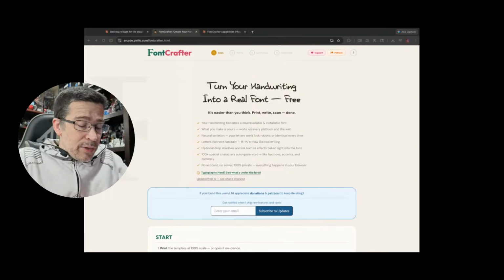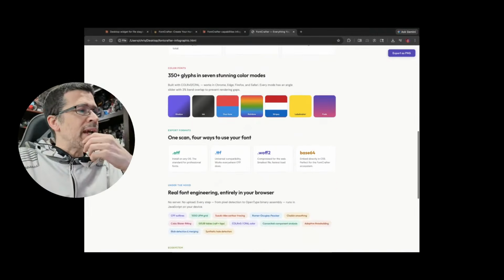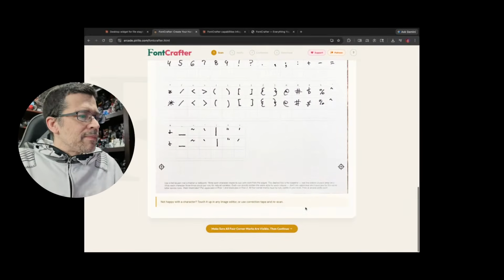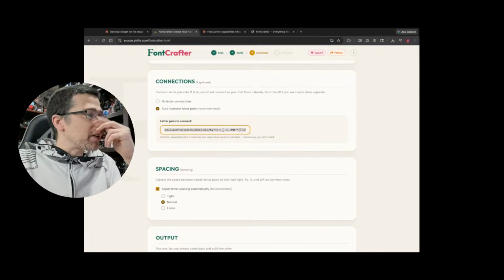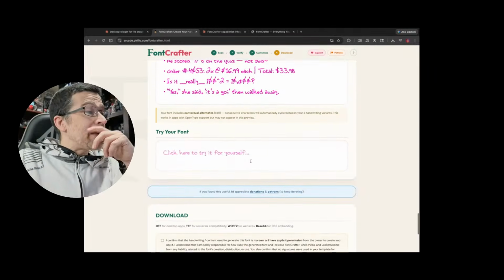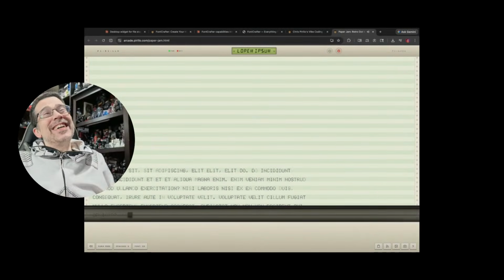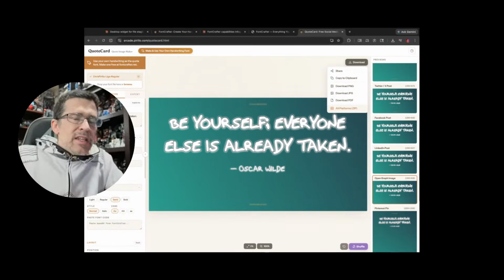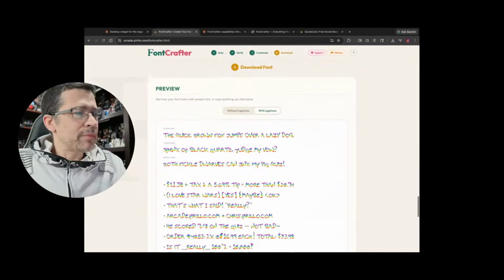Free Calligraphr Alternative - No accounts, no paywalls for making handwriting fonts (unlimited)